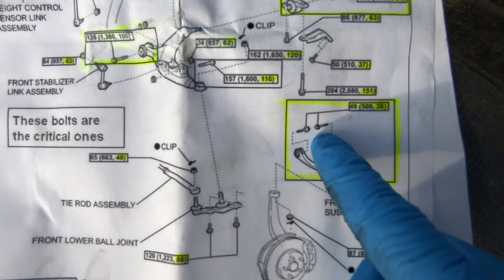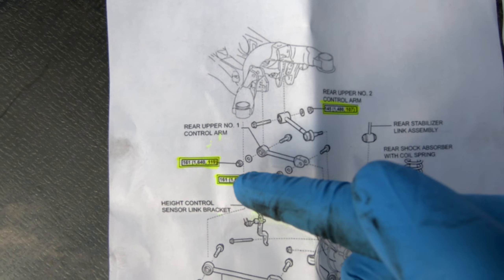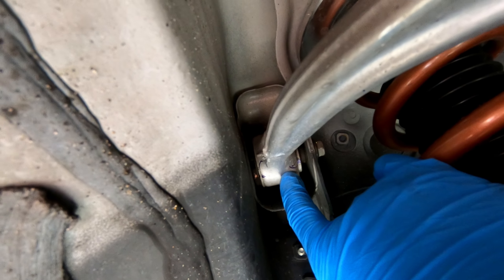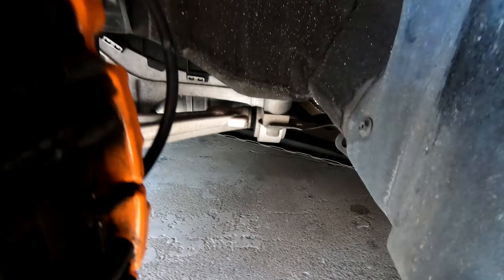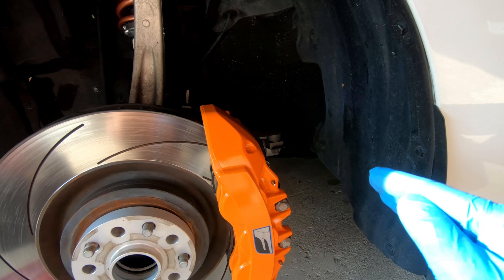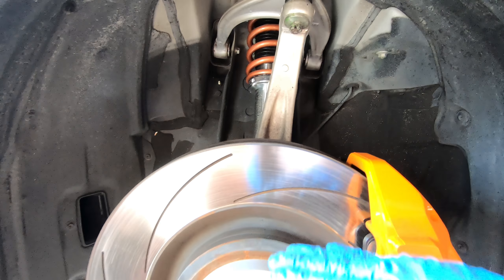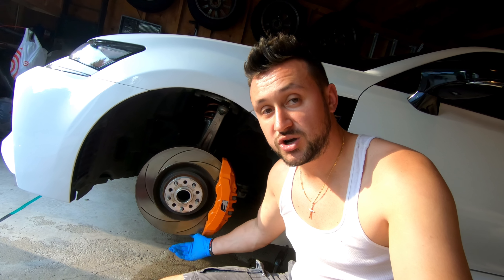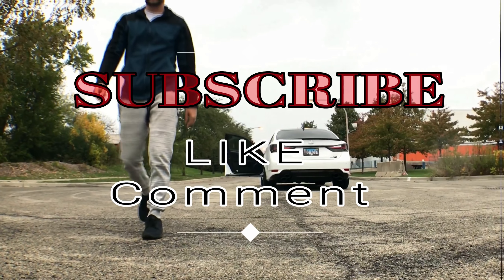Resetting Suspension Bushing on Lexus GSF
Have you ever heard of this? resetting Bushings?